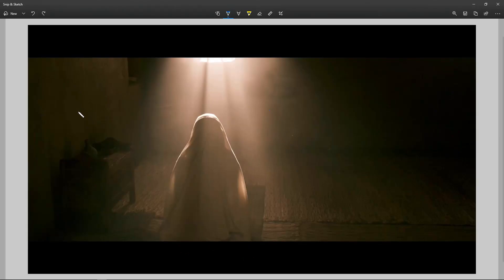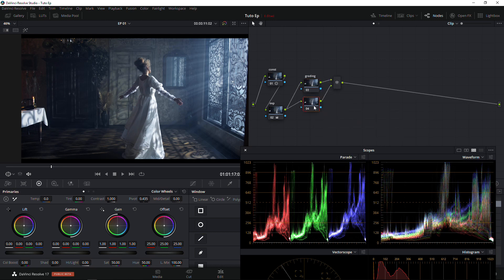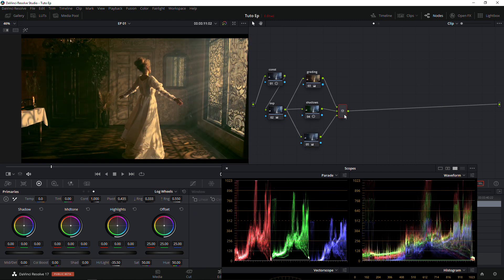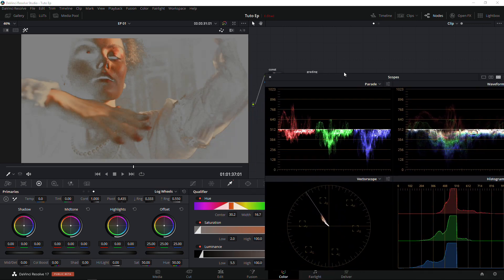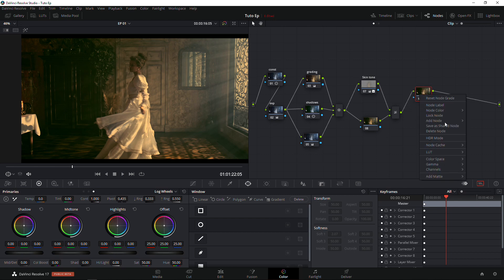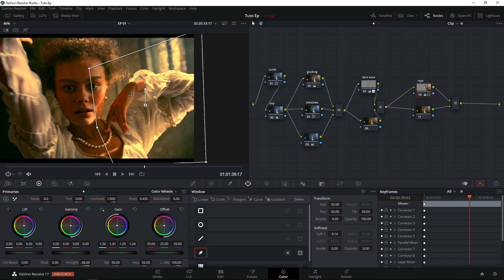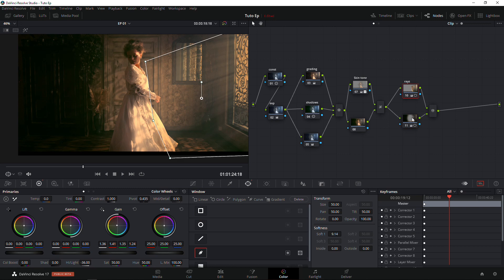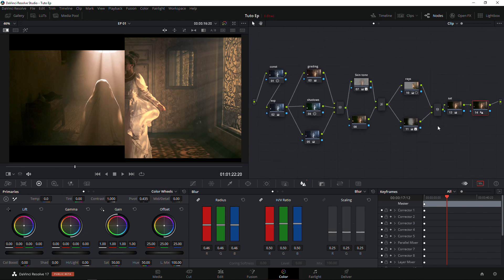The Lady of Heaven Color Grading Davinci Resolve 17 Tutorial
▽ Instagrams
My Gears
Canon 250D/Sl3
Canon 200D
Canon EF 50mm f/1.8
Canon EF-S 18-135mm
Zhiyun crane 2
Godox 120cm softbox
Small Monitor
Camera off Flash (Godox V1C ) for 250D
Wireless Flash Trigger
Godox SL-60W LED Video Light

Some of the links in my video descriptions are affiliate links, which means that I will make a small commission if you click them and make a purchase at no extra cost.